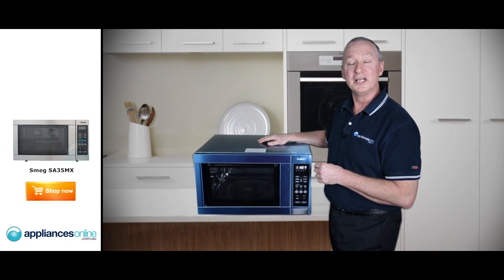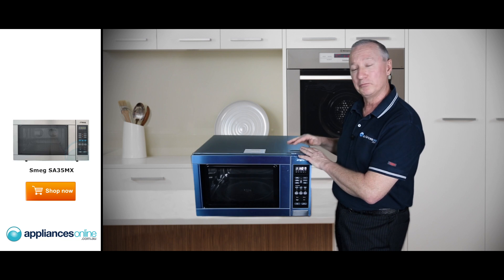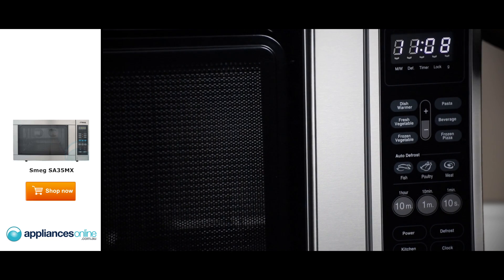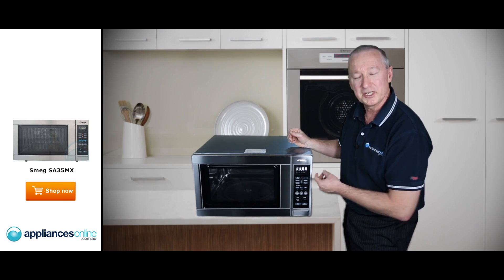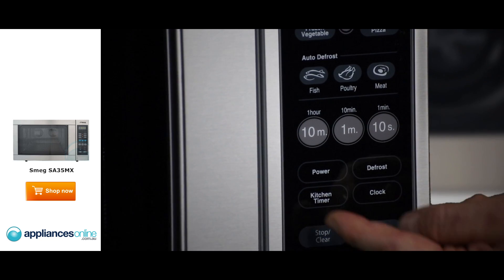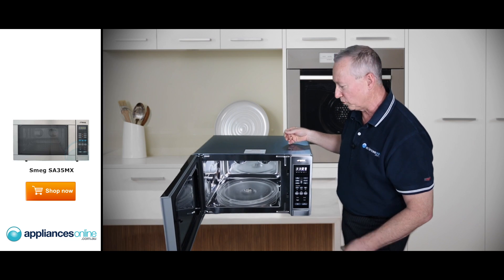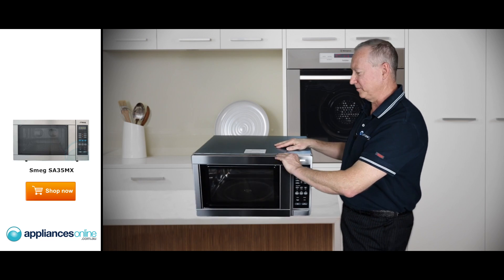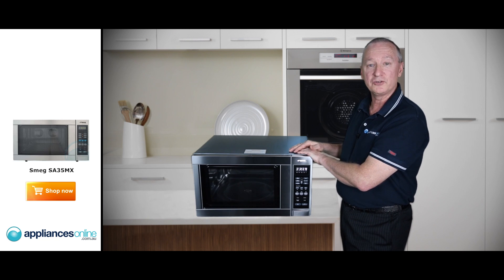Huge 34L Smeg microwave SA35MX reviewed by product expert - Appliances Online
This top-selling Smeg microwave has everything you need to create healthy meals in a hurry. One-touch cooking allows for the effortless preparation of many dishes, and two-stage cooking makes it possible to defrost and then cook food in one go, without resetting the timer.

Our favourite feature is the 3D Cooking System, which uses curved surfaces within the microwave's interior to reflect and refract the microwave energy, allowing it to penetrate your food from multiple angles. This results in more even cooking, defrosting and reheating.

Another great feature is the 345mm wide turntable, which is specially designed to accommodate larger dinner plates. Plus the generous 34 litre capacity makes this microwave the perfect choice for large families or people who enjoy entertaining.